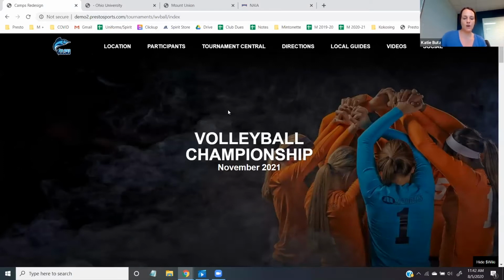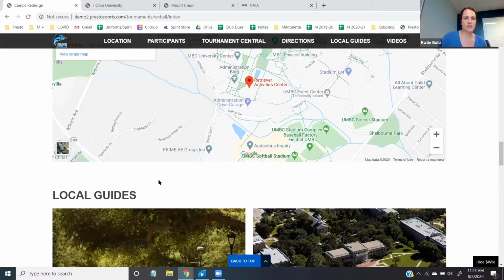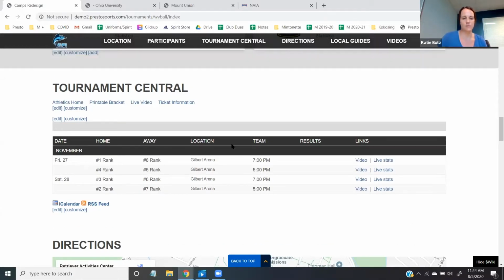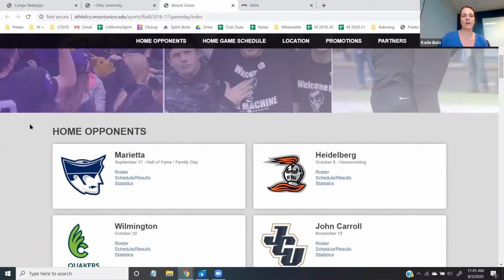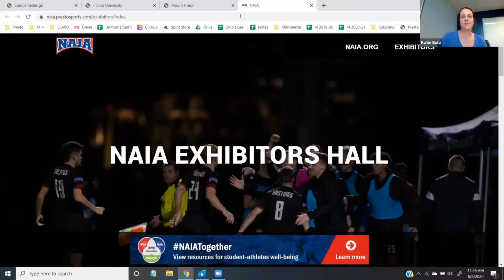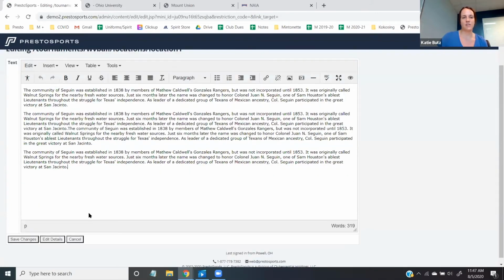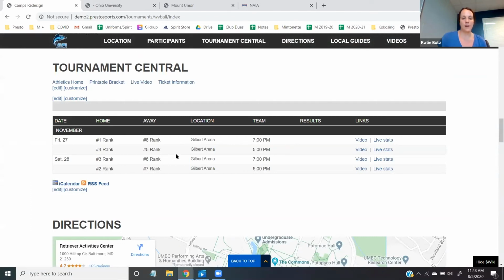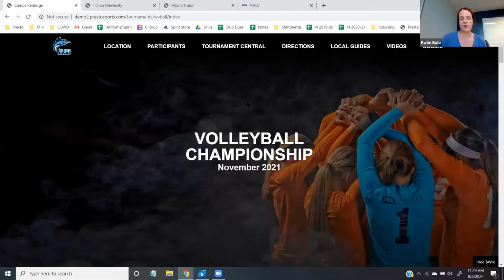PrestoSports Tournament Central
Highlight your tournaments or other special events on your website with Tournament Central. This video is part of PrestoSports 2020 Summer Camp.